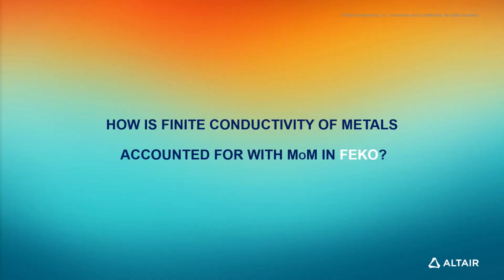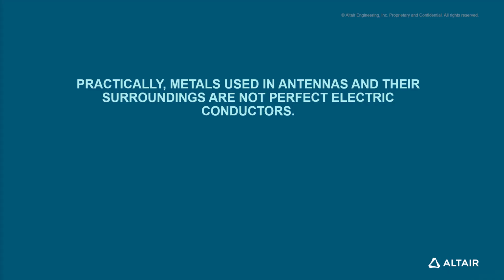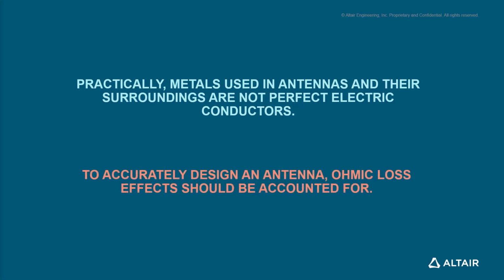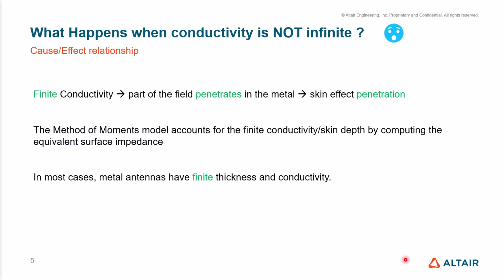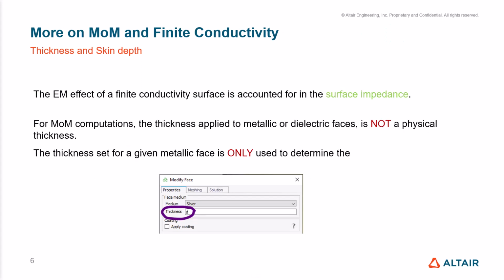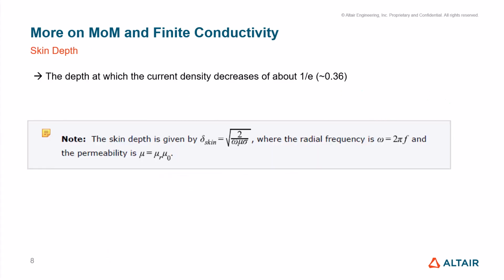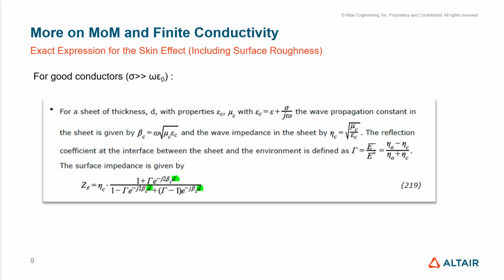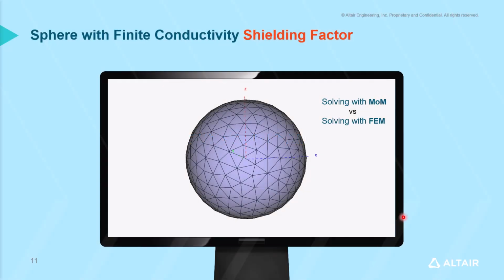How to model the thickness of finite conductivity metals in Feko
In this video, we explain how finite conductivity metals are modeled in Feko and how the thickness of the material is considered.